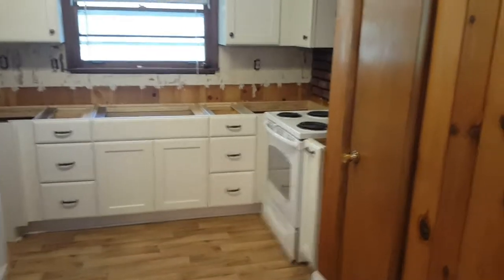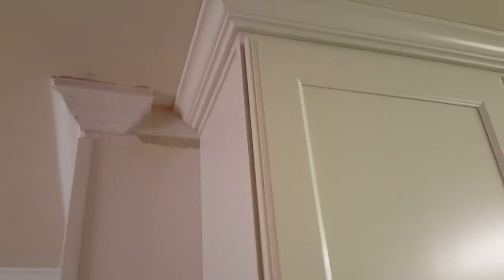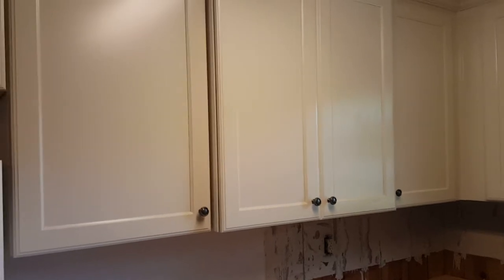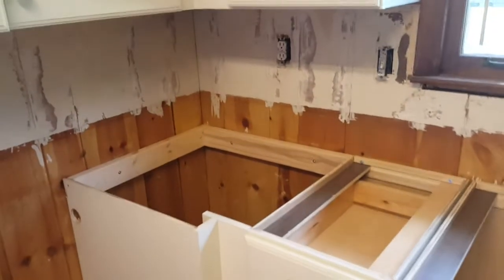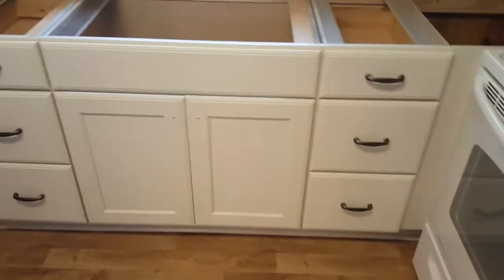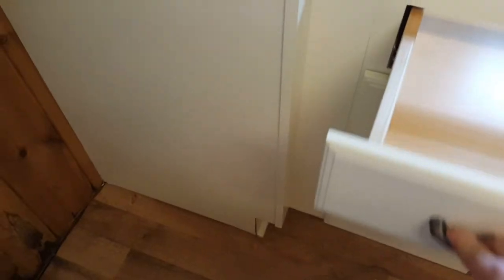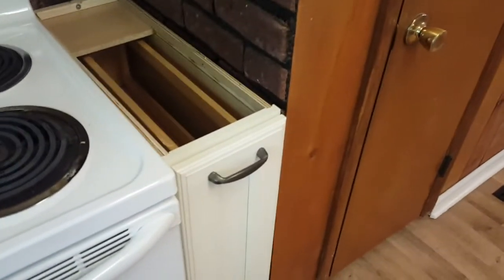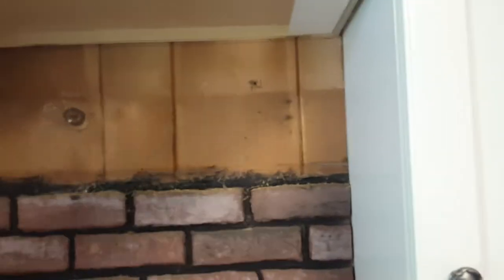Design tips and tricks kitchen with two voided corners and dishwasher around the corner from the sin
Unique kitchen with an older style home adding a dishwasher